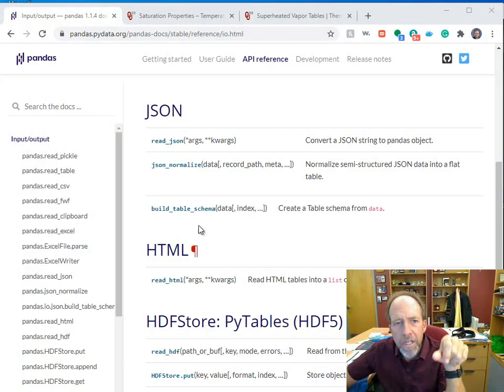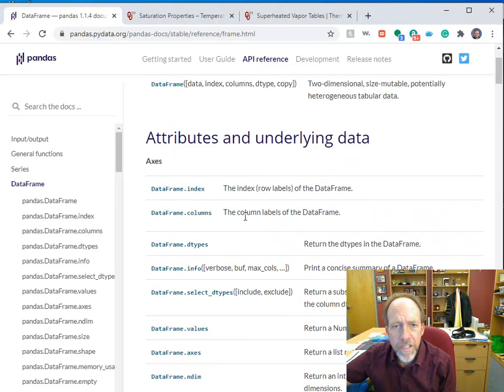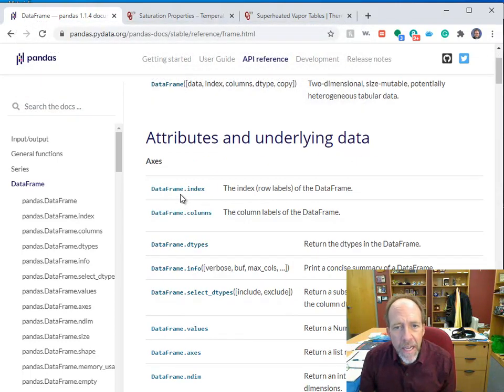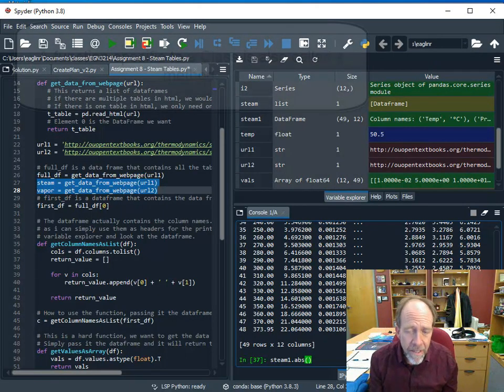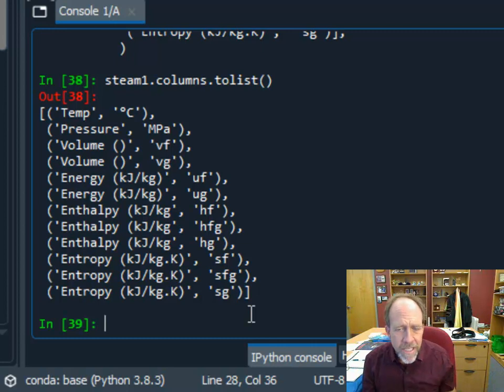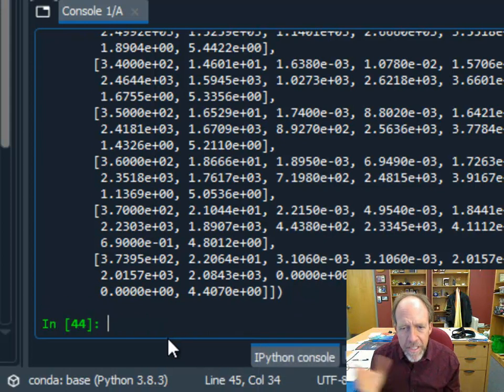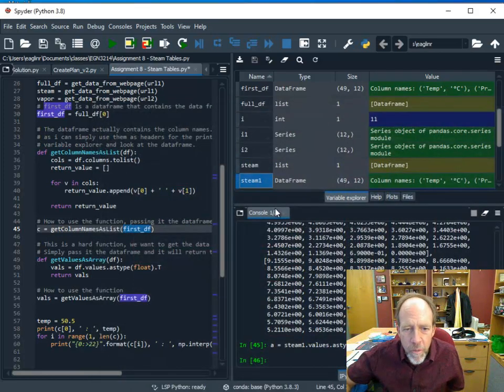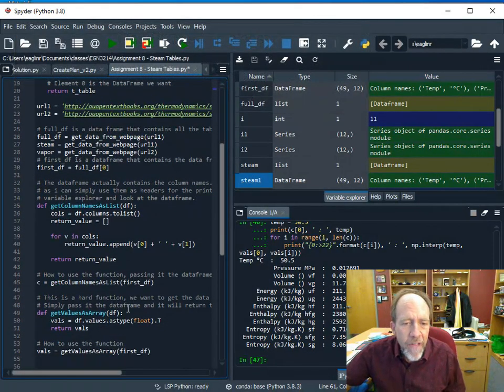EGN3214 - Pandas and DataFrames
A quick introduction to using pandas and DataFrame objects in Python